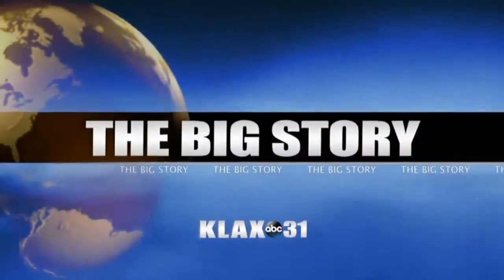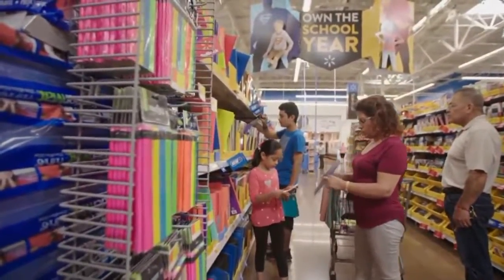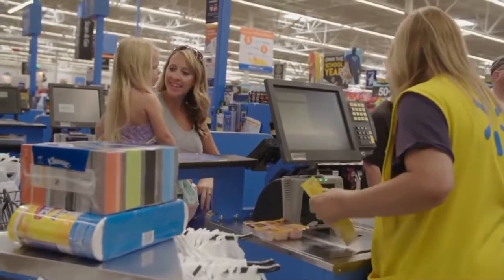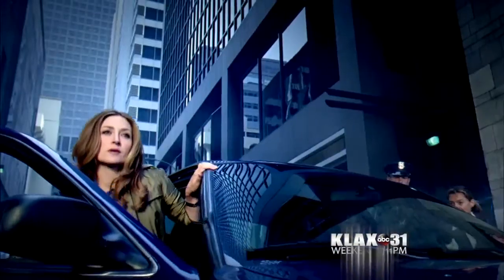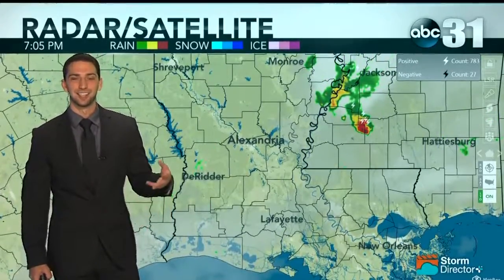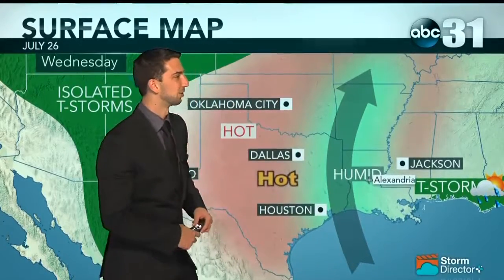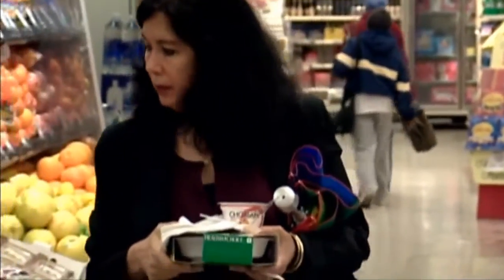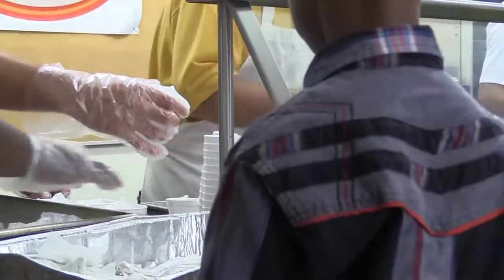KLAX ABC31 NEWS 07/25/17